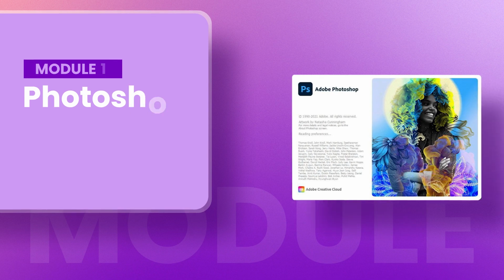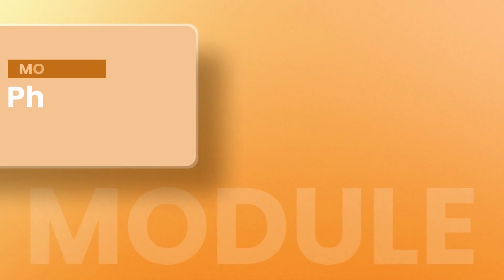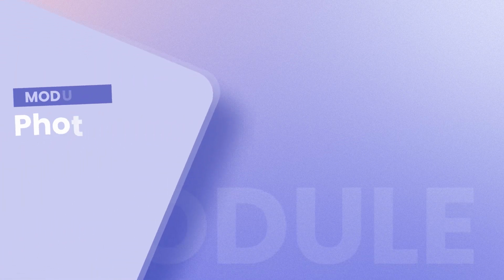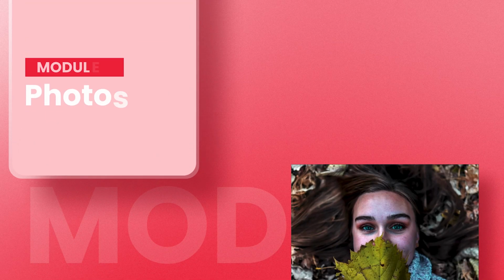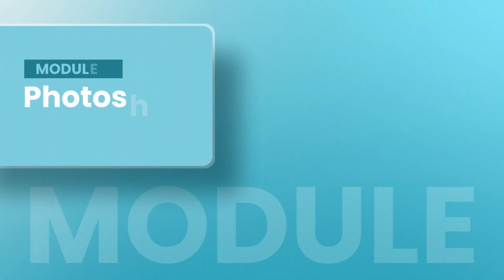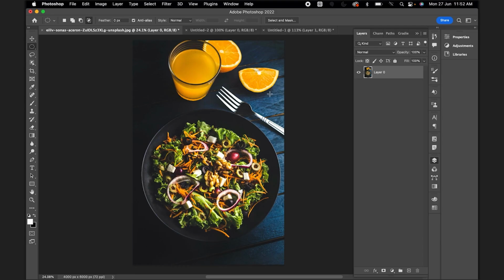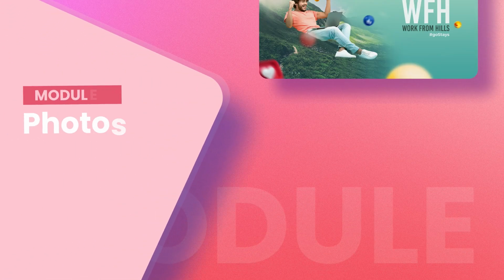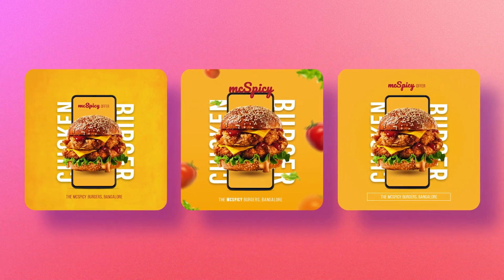Adobe Photoshop Basics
Free Photoshop Course Registration - English.